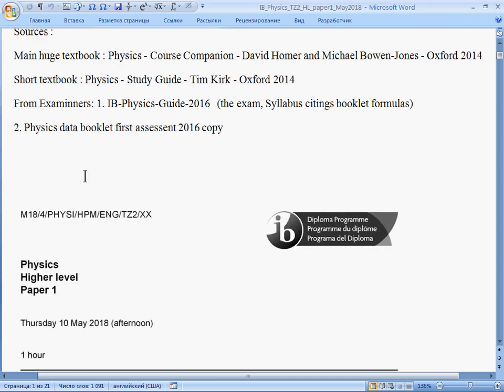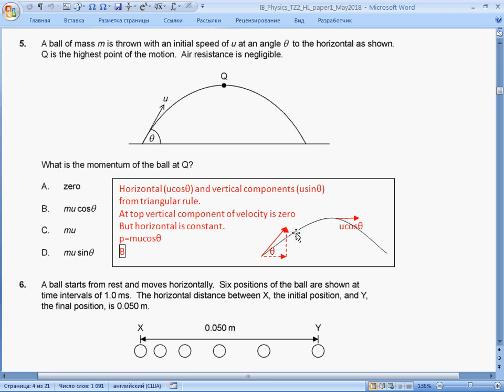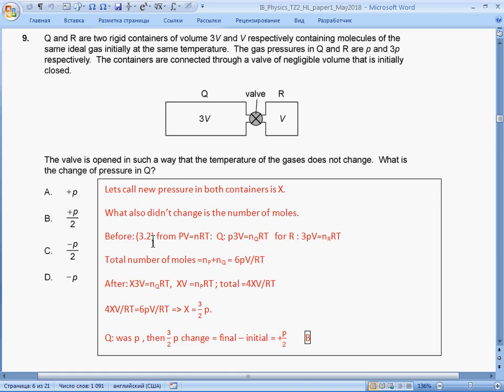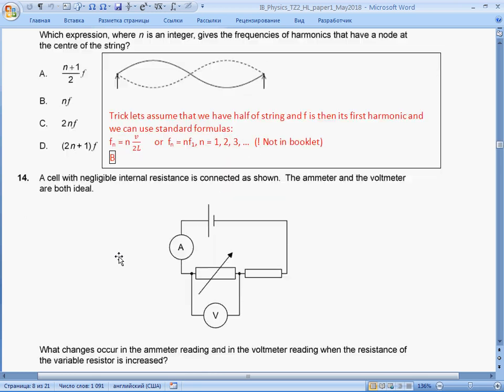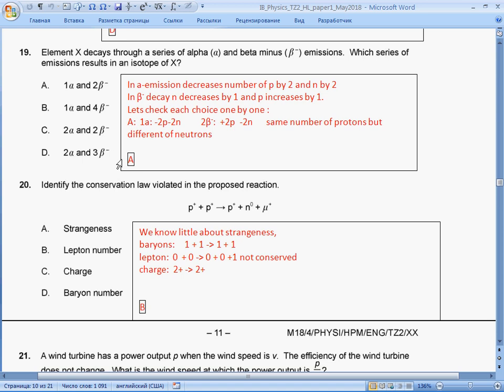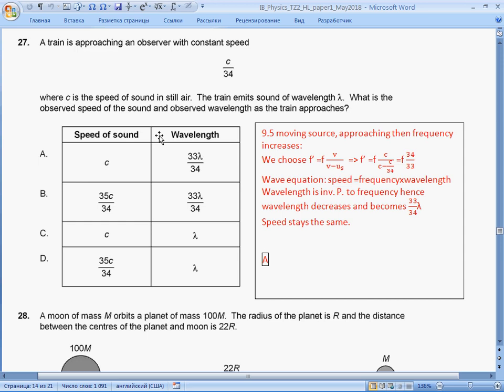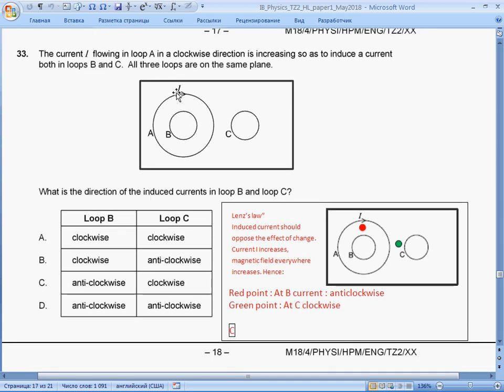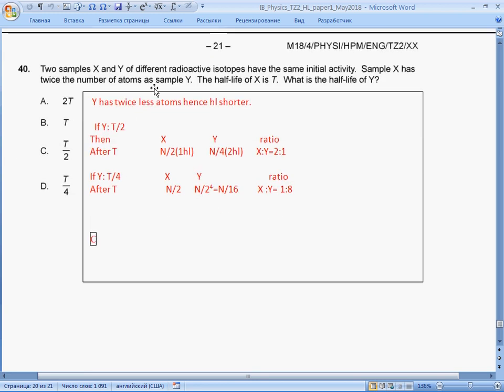TZ2 IB Physics HL Paper1 May 2018 Solutions Past paper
see also:
May 2018 :

ALSO,
download the following two documents from Examination board.

AND
learn equations SL and HL 2019
from IB Physics dta booklet: